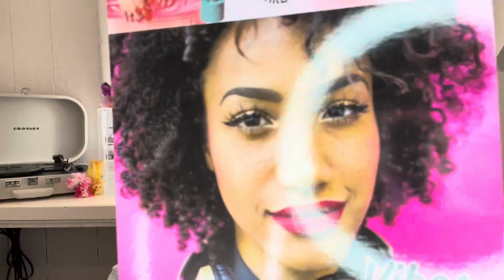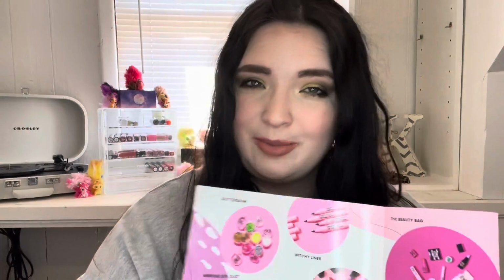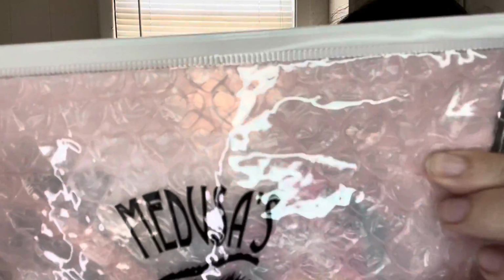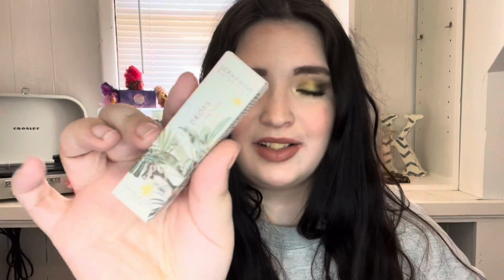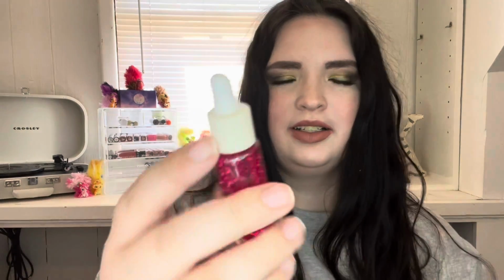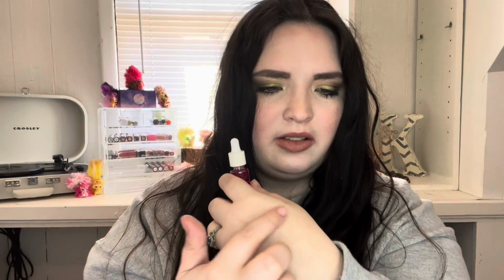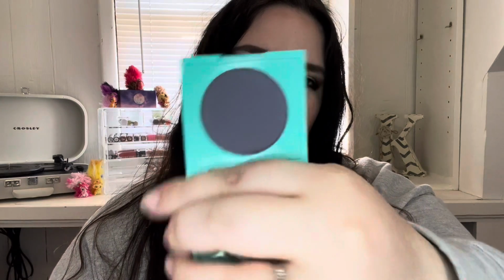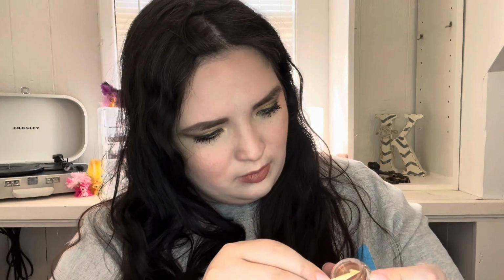February 2022 Medusa’s Makeup Unboxing!